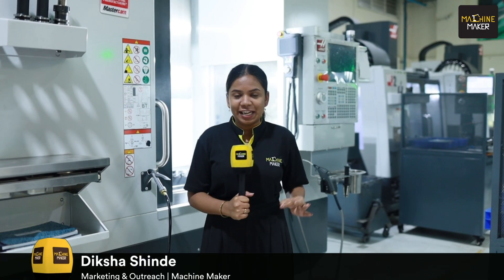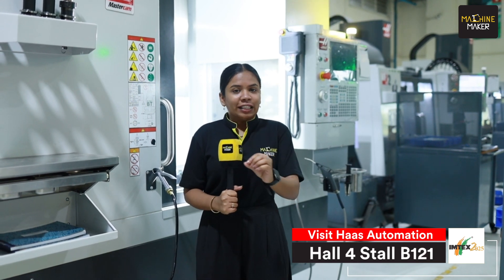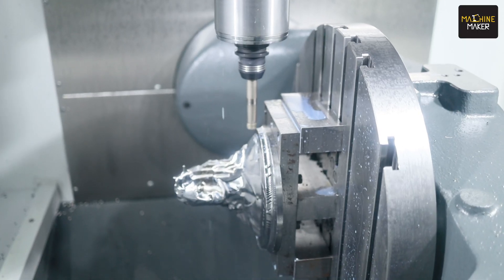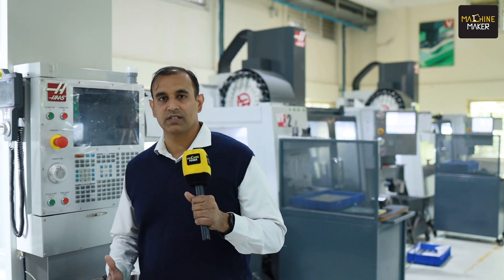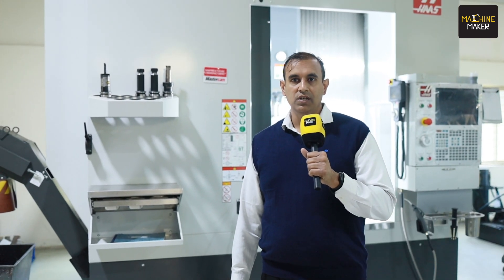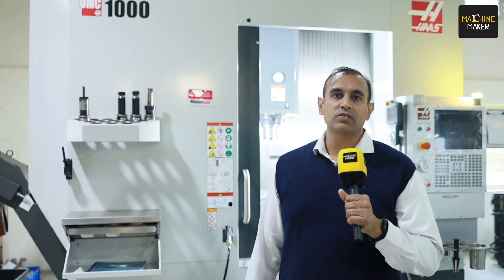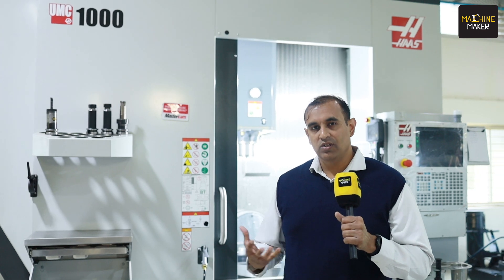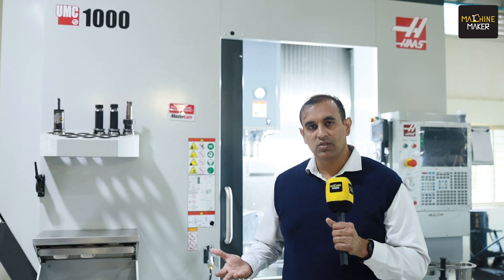The Shopstopper at IMTEX 2025: UMC 100 High-Flexible Productive 5-Axis VMC from Haas Automation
The groundbreaking 5-axis machine Haas UMC 100 designed to revolutionise large-volume machining is all set to get featured in IMTEX 2025. Haas Factory Outlet - A Division of Manav Marketing will present the Haas UMC 1000 for the first time at a trade fair in India.

With its remarkable stroke size of 1 meter and a part swing of 800 mm, the UMC 1000 is engineered to meet the precision demands of the aerospace, automotive, and defence industries. This advanced machine features a tilting table for superior flexibility, enabling the milling of large, complex parts with unmatched efficiency.

For over three decades, *Manav Marketing* has been at the forefront of the machining industry, providing innovative solutions through strategic partnerships with leaders like Haas Automation. As part of their commitment to pushing the boundaries of manufacturing, Manav Marketing continues to deliver cutting-edge machinery that empowers industries to meet the challenges of modern production and deliver it to their customers across South India.

Visit Hall 4, Booth 121, to experience the future of manufacturing and discover how the Haas UMC 1000 is set to reshape machining processes across sectors.